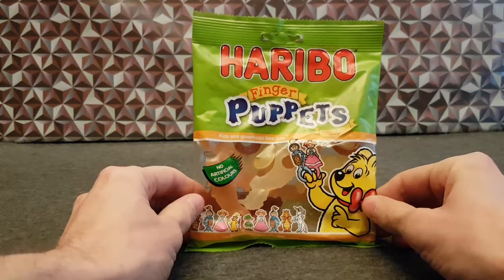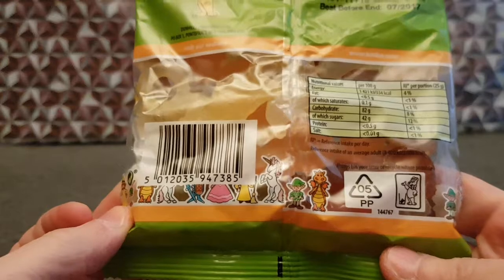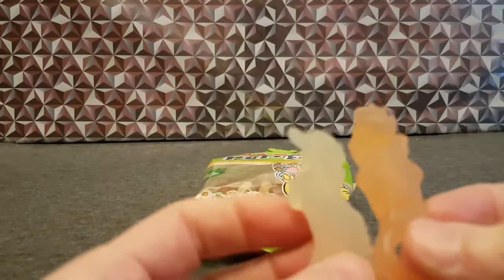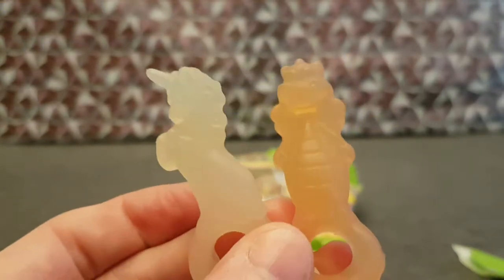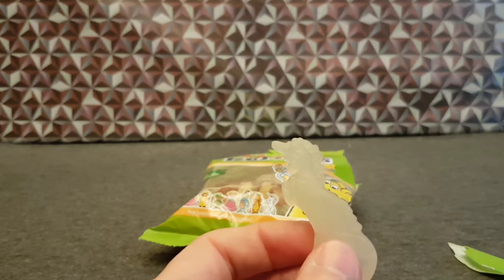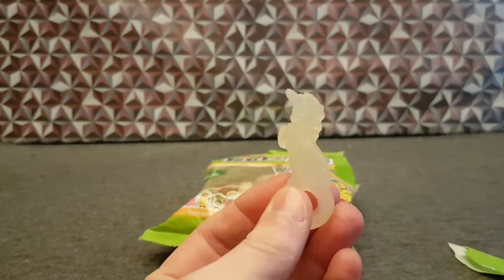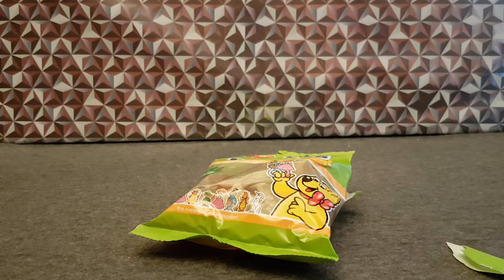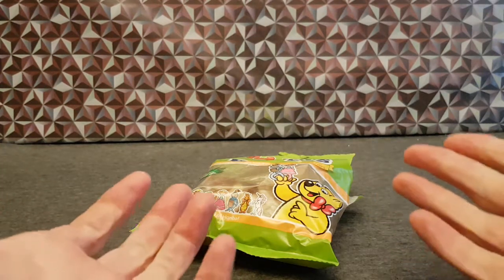Haribo Finger Puppets - Random Reviews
Another Haribo find, lets give it a try.